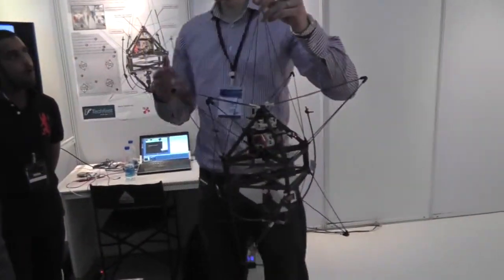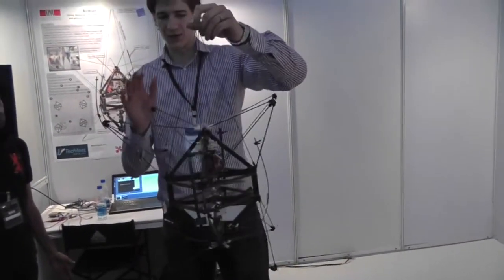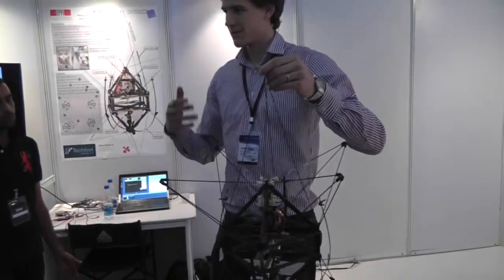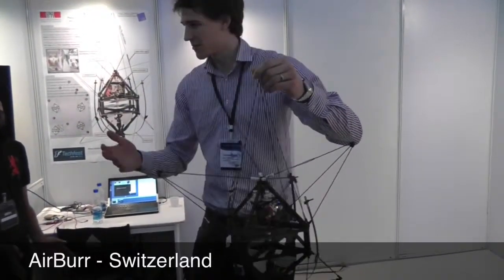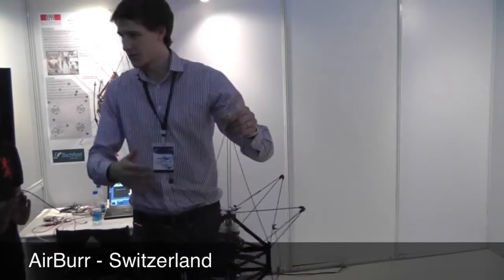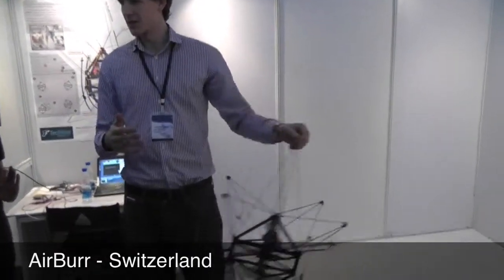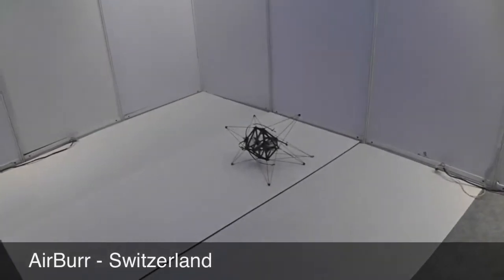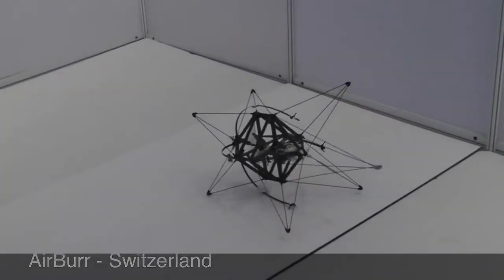Techfest 2013 IIT Bombay AirBurr Robot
AirBurr Robot from Techfest 2013 IIT Bombay